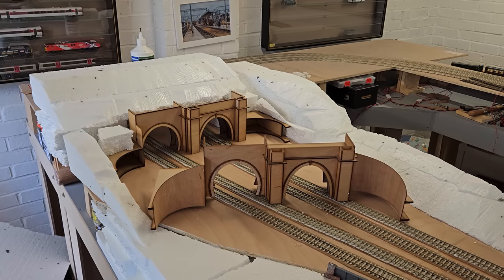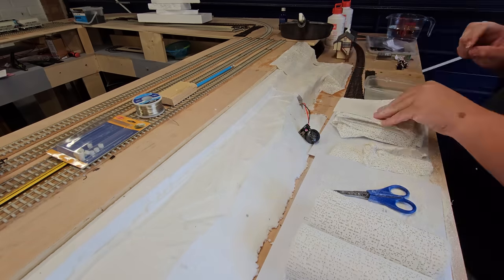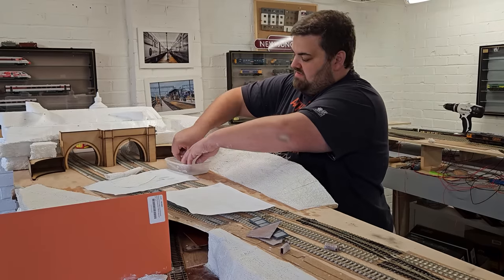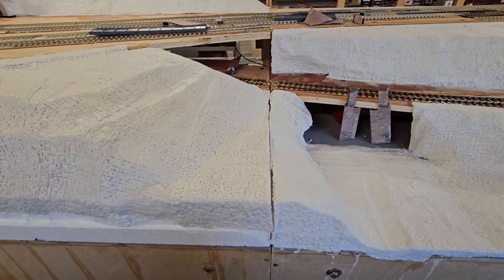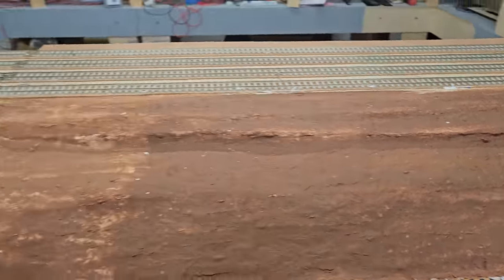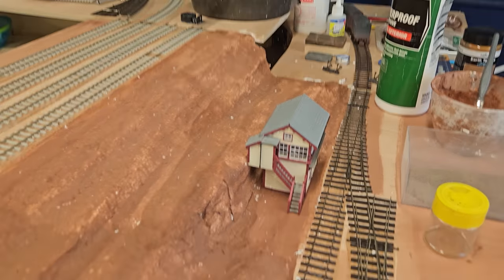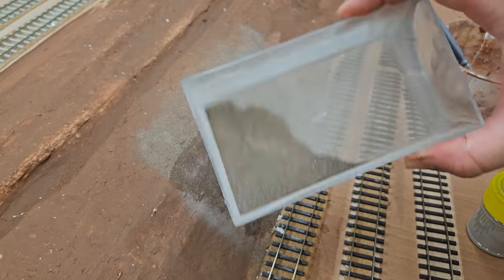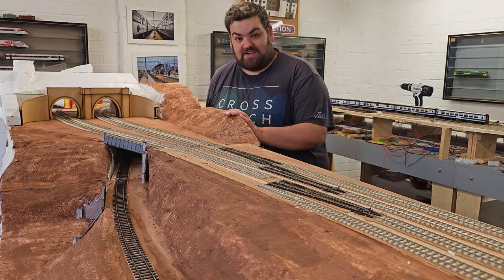New Junction EP16 - Ground cover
In this episode at the modern image 'OO' gauge model railway layout New Junction, we continue to work on building the 4-track ECML mainline layout. Using the layering method of Plaster bandage, Sculptamold, paint then soil.